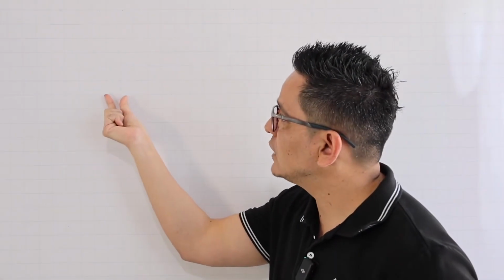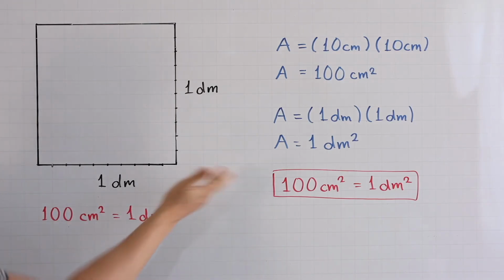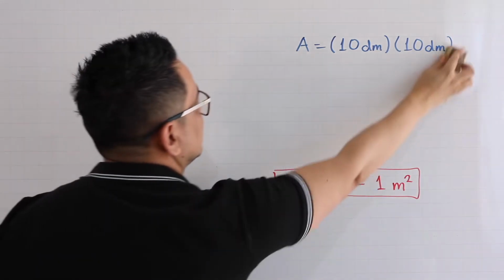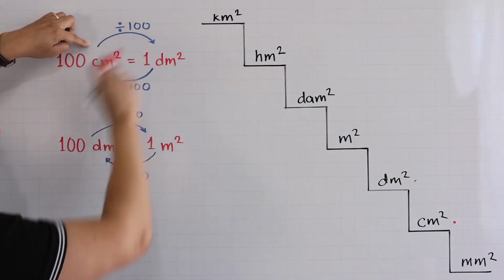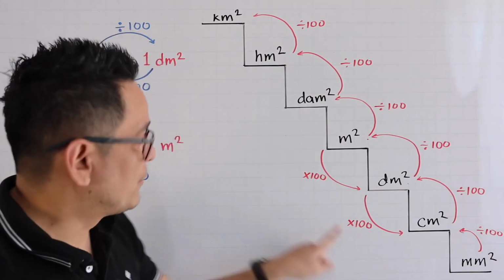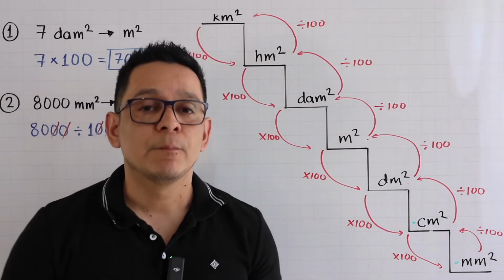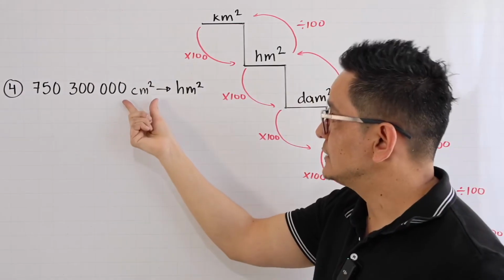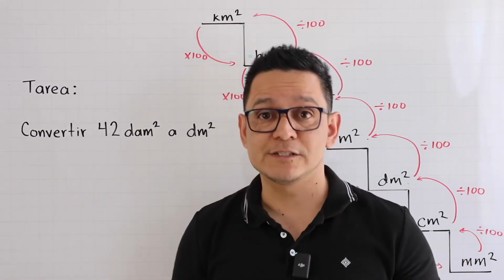How to Convert Area Units in the Metric System | Easy Step-by-Step Guide (No Shortcuts!)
Ready to finally master the conversion ladder for area units? In this video, we break down not just how to use it, but why it works—so you'll actually understand those pesky square centimeters, square meters, and more! Watch till the end for fun exercises and a special challenge.

0:00 - Introduction and Purpose
0:43 - Understanding Area with Squares
1:58 - Unit Conversions: Centimeters and Decimeters
3:40 - Unit Conversions: Decimeters and Meters
6:07 - Building the Conversion Ladder
8:29 - Area Conversion Rules on the Ladder
13:23 - Example Problems: Area Conversion
21:43 - Homework and Conclusion